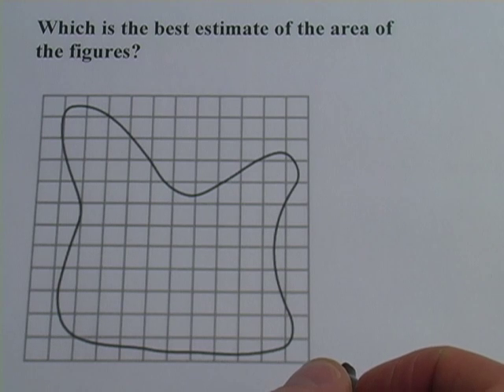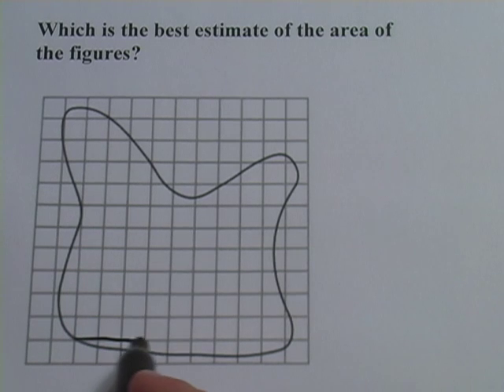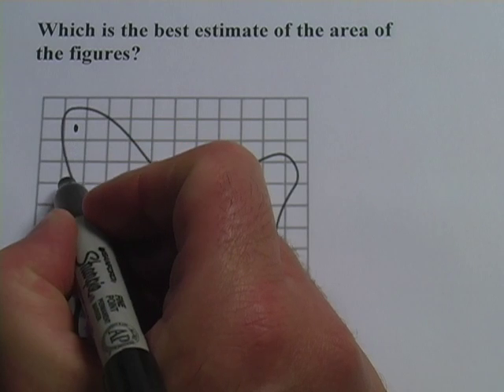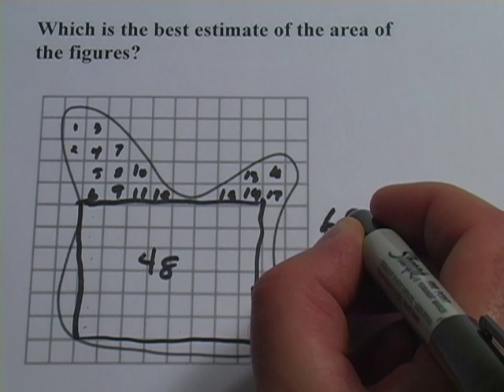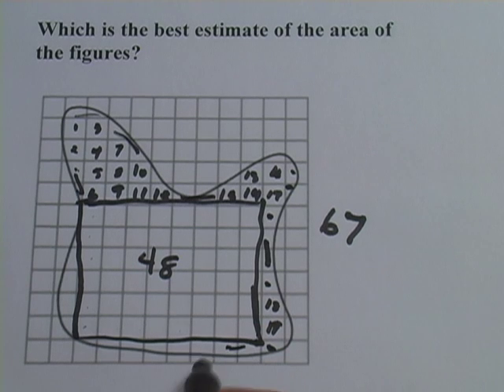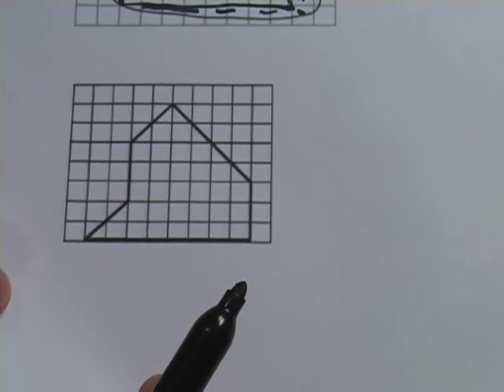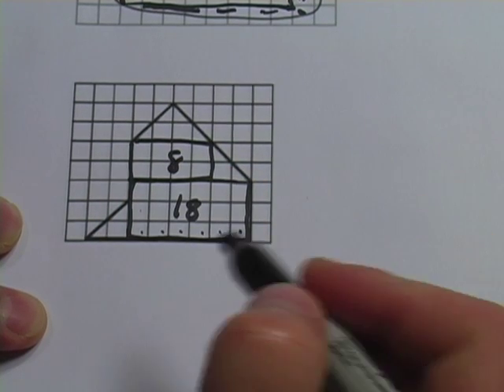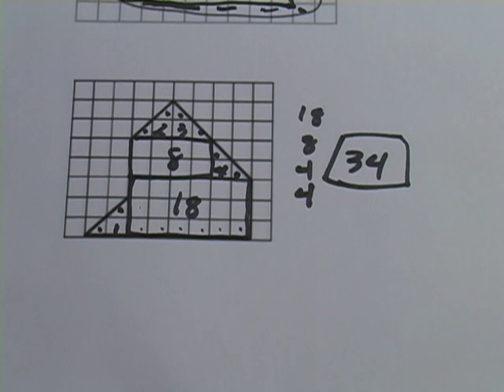Estimating Area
How to estimate the area of a complex shape on a grid.